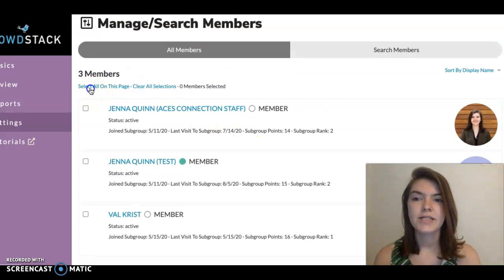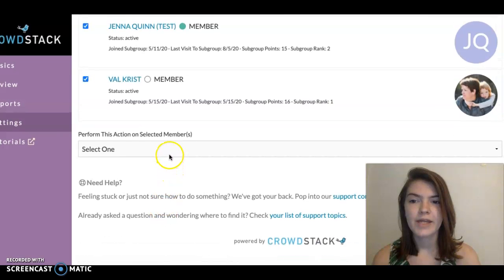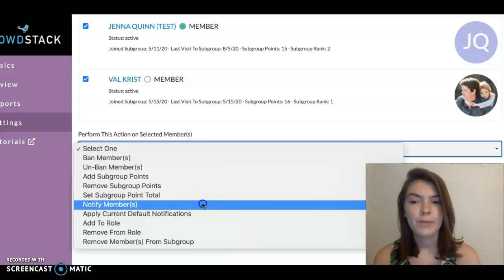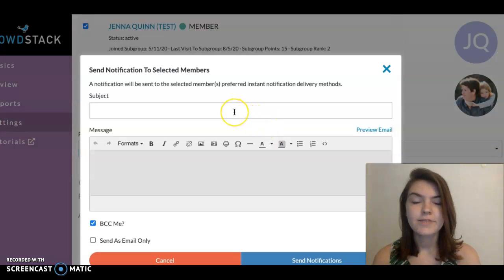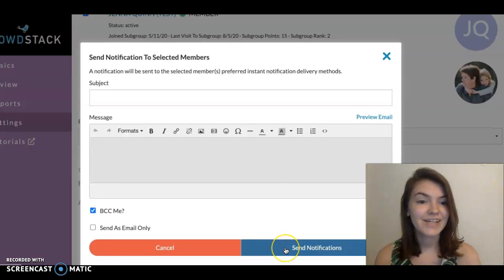Community Manager How To: Send a Message to All/Some Members